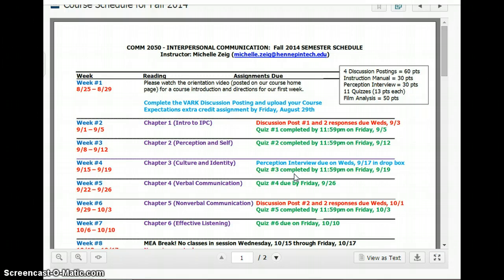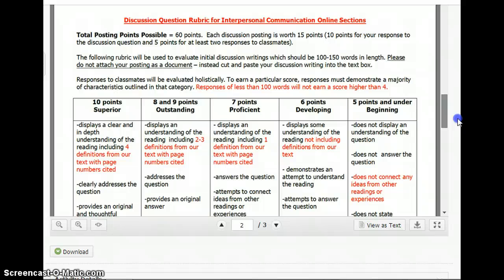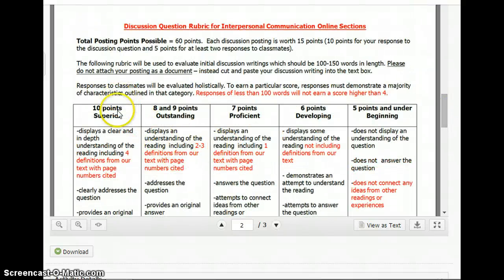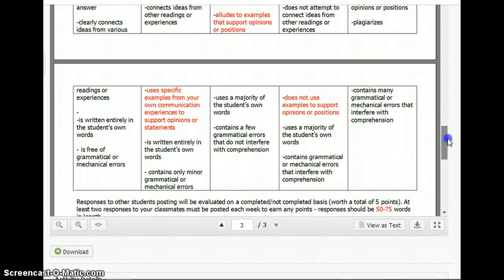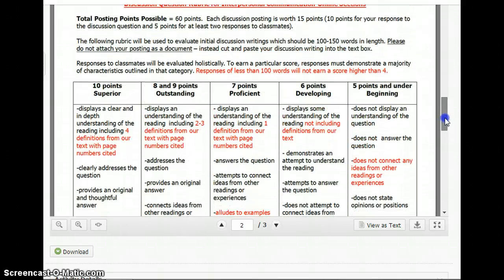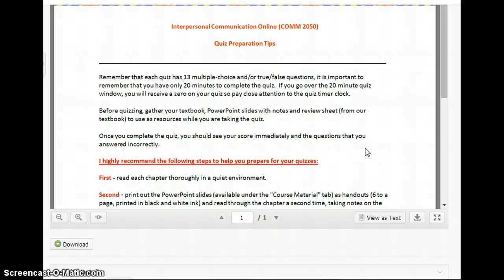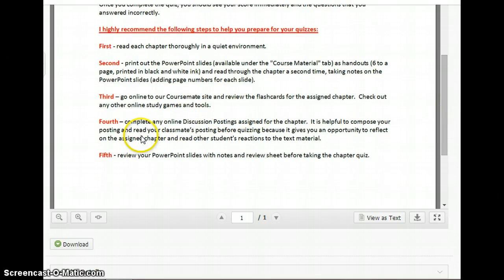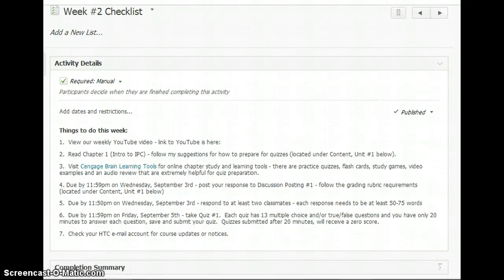Week #2 Interpersonal Communication Online Fall 2014 HTC